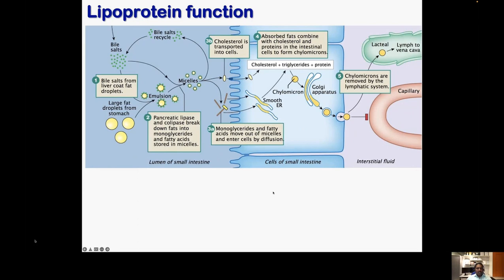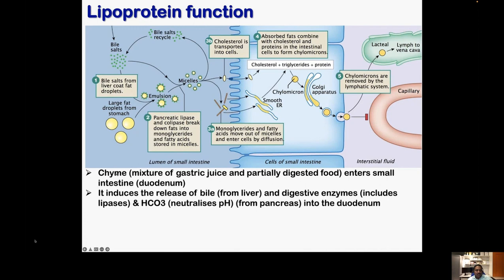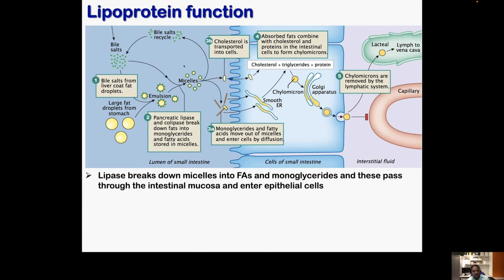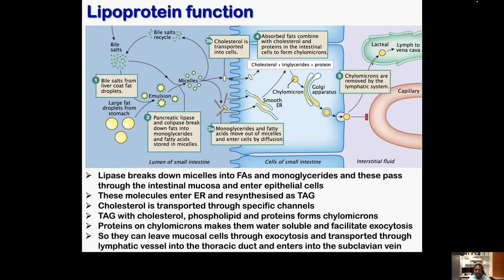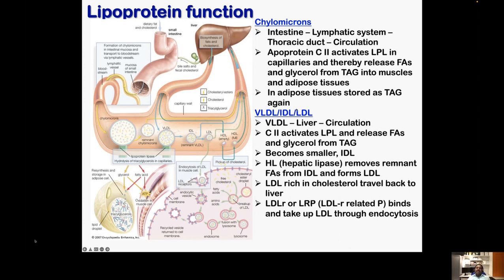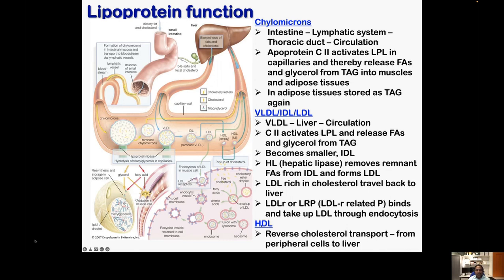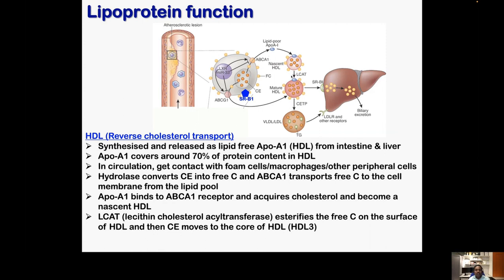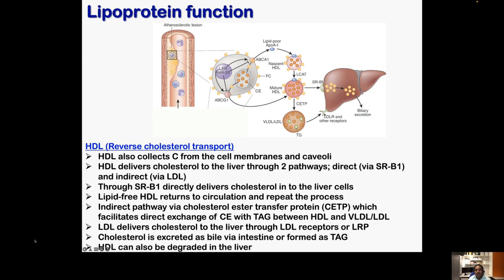Watch 'Lipids and Lipoproteins' Microsoft Stream Google Chrome 2022 08 07 15 41 51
lipids and lipoprotein part 3